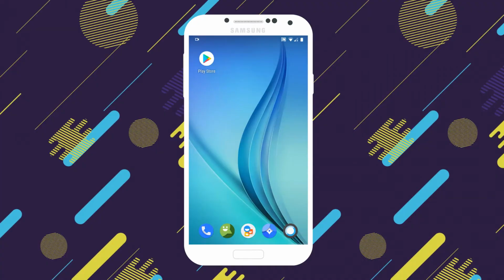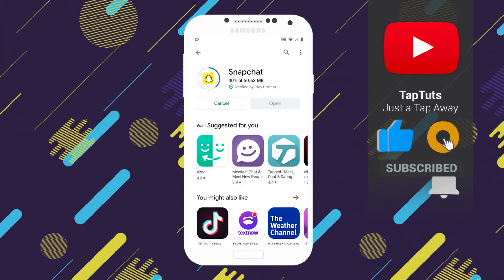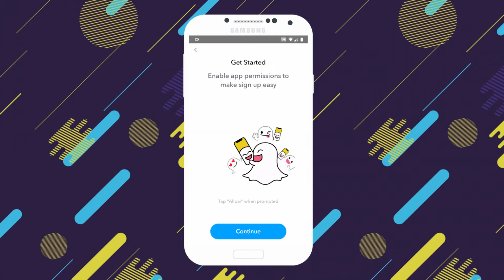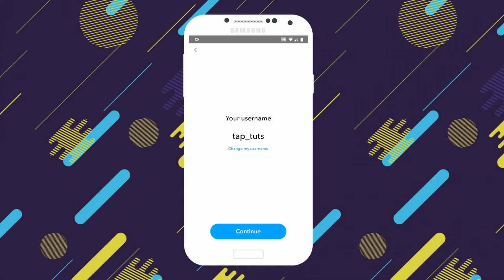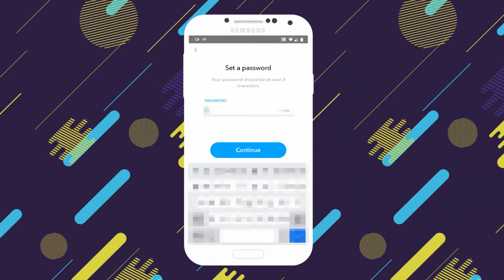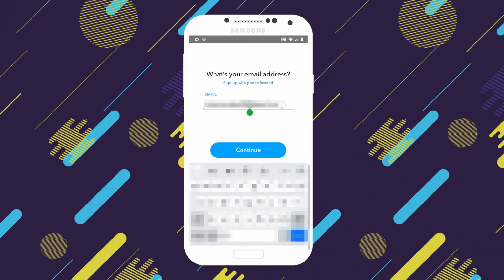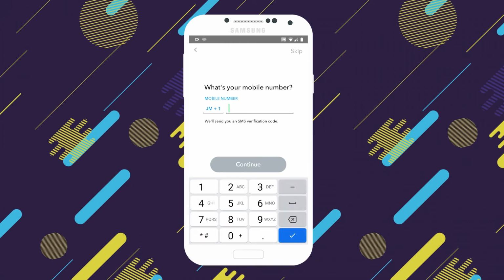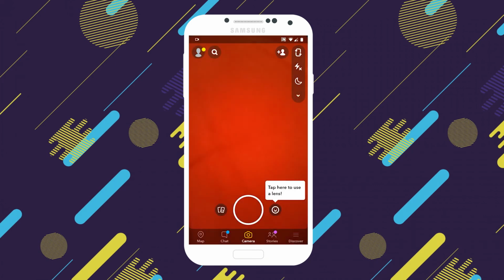How To Create a Snapchat Account in 2020 (Easiest Snapchat Tutorial)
In this tutorial I will show you how to create a snapchat account in 2020 very quick and easy. Snapchat is one of the most popular messaging app that allow users to exchange pictures and videos. These are called snaps and are meant to dissappear very quickly.

To get on snapchat it's very easy. Snapchat is very fun with all sort of editing tools. Just sign up and I know you will enjoy it